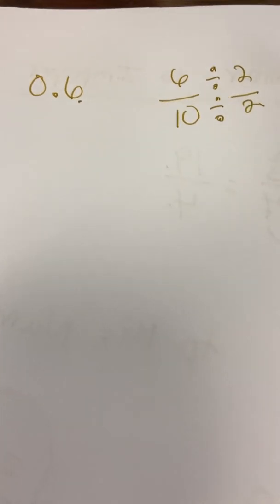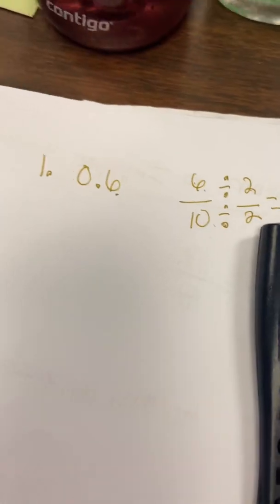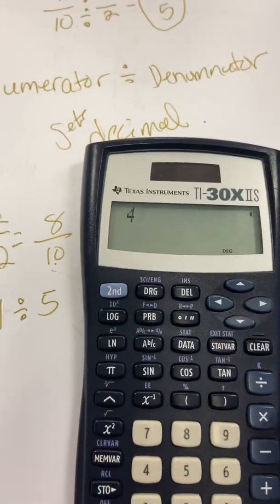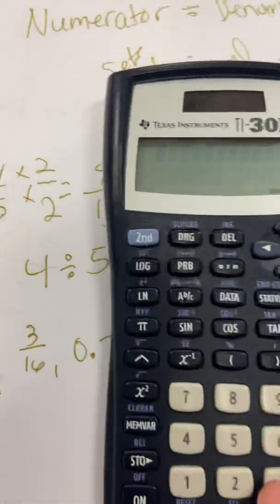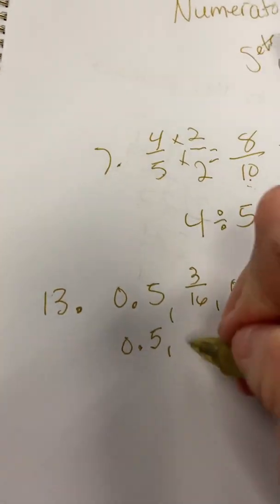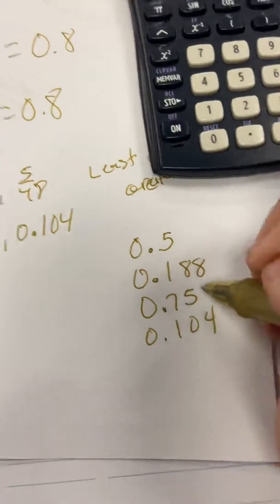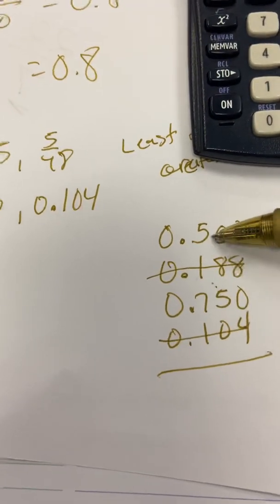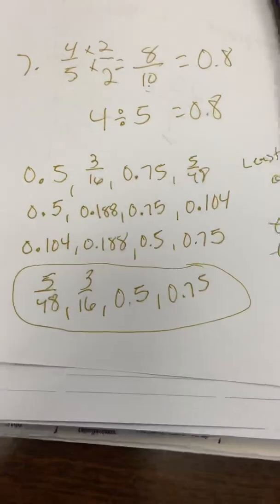Homework examples Thursday